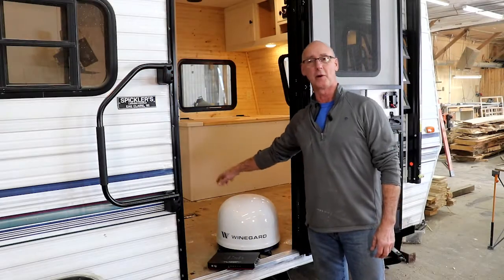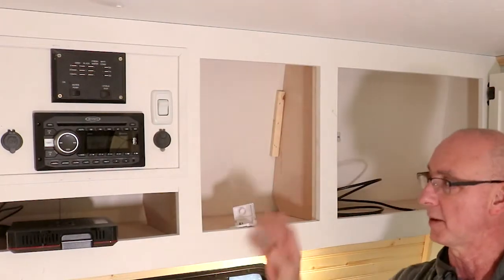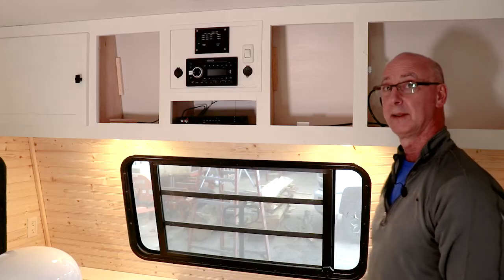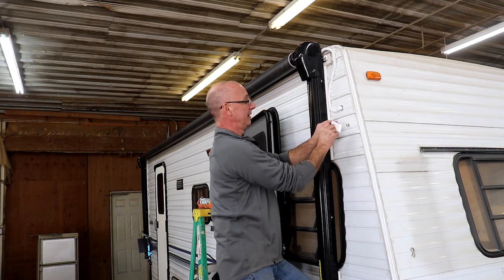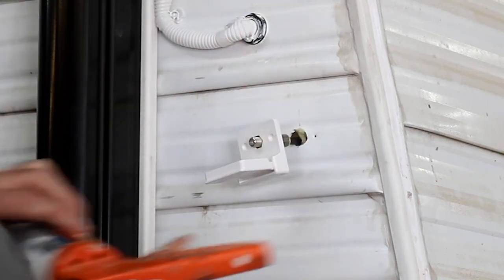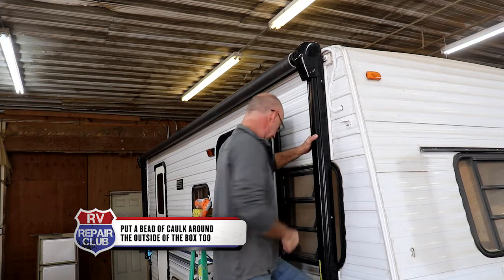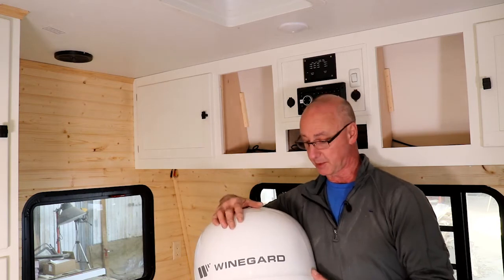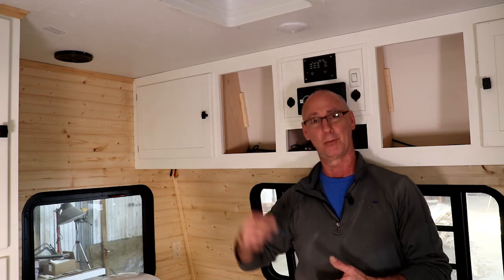Winegard Playmaker and Wally Installation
Installation video for Wally receiver using the Winegard Playmaker antenna by RV Repair Club